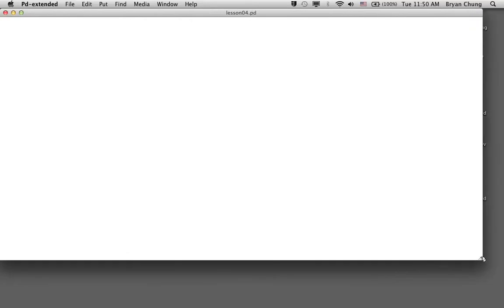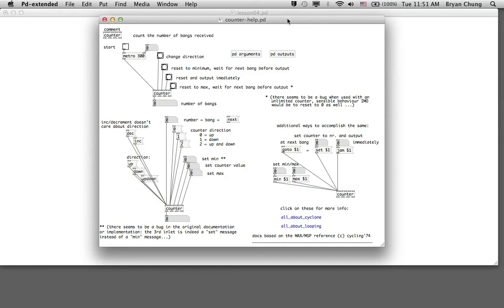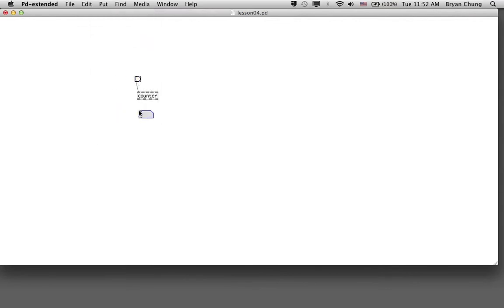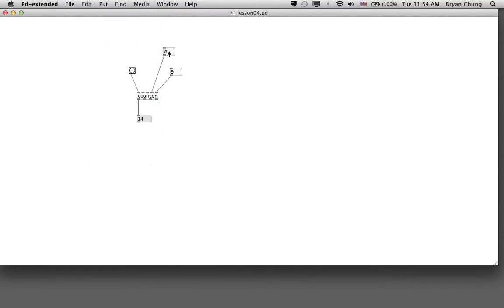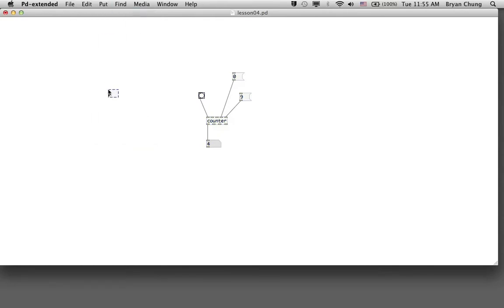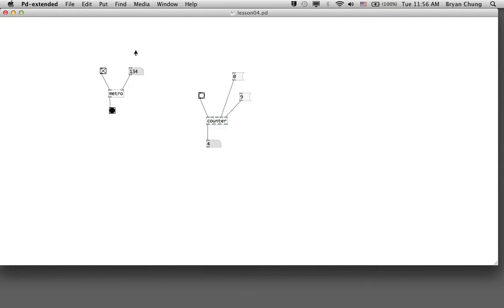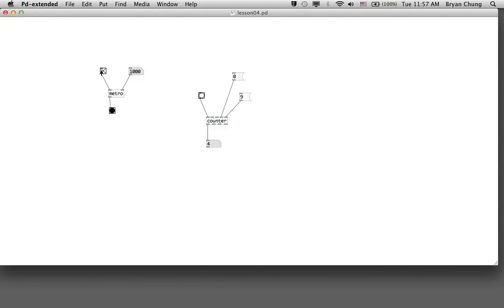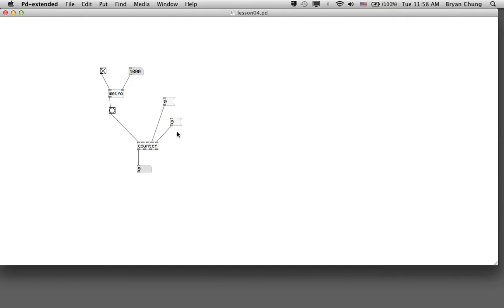VA3460 Embodied Interaction - Puredata lesson004 - [counter] & [metro]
0:50 - [counter]
4:50 - [metro]